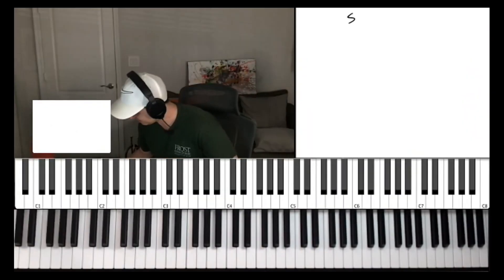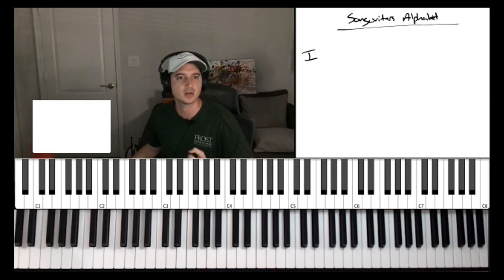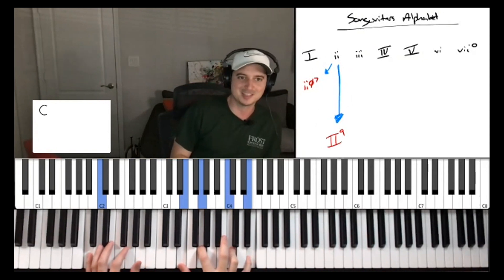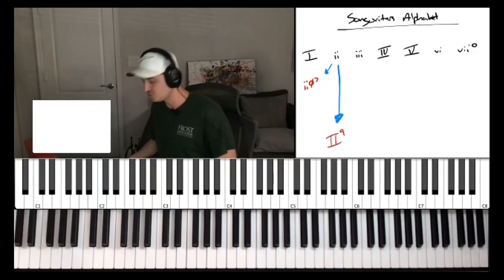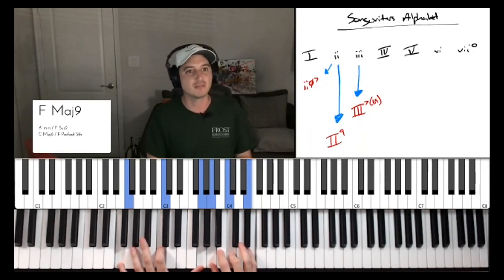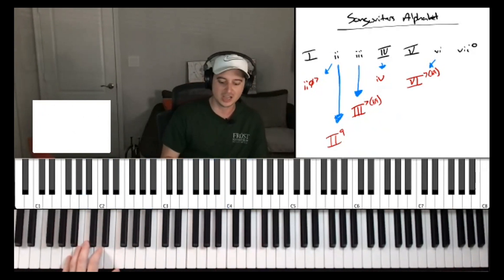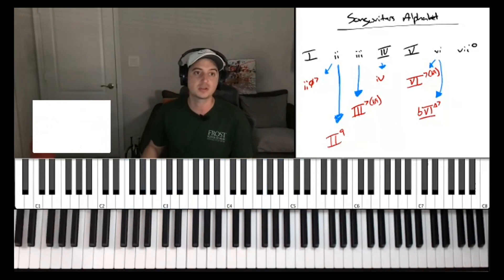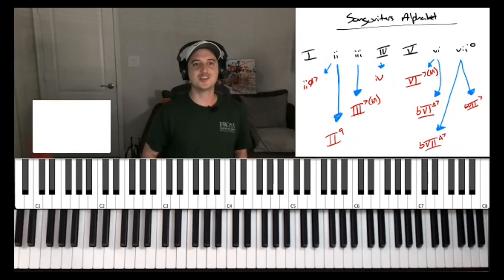9 Ways to Make Your Chord Progressions More Interesting! 🔥🎹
In this video, you'll learn 9 ways music producers can make their chord progressions more interesting using juicy chords, passing chords, and soulful chord progression techniques you can use in your music productions.

This video is a bit on the advanced side... so if you would like a video dedicated to the core theory needed to use this with the most freedom and flexibility, let me know in the comments below!

00:00 - Intro
1:16 - The Songwriters Alphabet
2:08 - Example of going "in and out" of the Songwriters Alphabet
4:25 - How to substitute the 2 chord
7:03 - How to substitute the 3 chord
9:10 - How to substitute the 4 chord
10:57 - How to substitute the 6 chord
13:47 - How to substitute the 7 chord
15:48 - All Common "Leaving the Key" Changes
16:13 - Slick substitutes for the 5 chord

My name is BruceBeats and I help producers & songwriters play pro-level piano for production, create industry-standard records, and get those records placed on TV/film.

💿 CREDS: RUSS, Rapsody, Major Seven, Will Gittens, Tarrus Riley, McDonalds, NETFLIX, HULU, ESPN, BET, BRAVO & more.